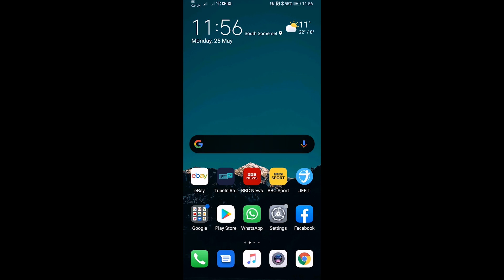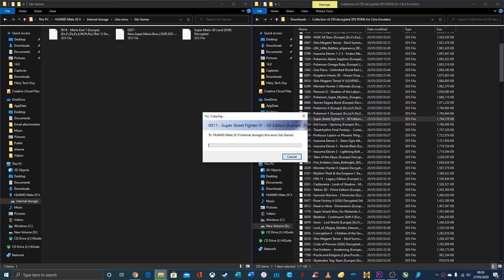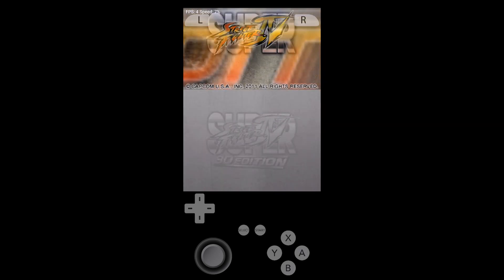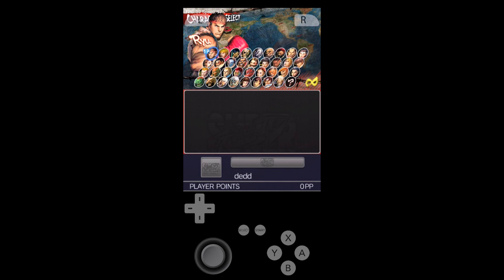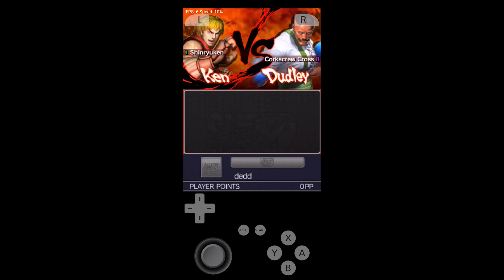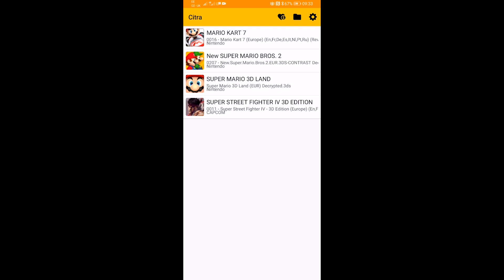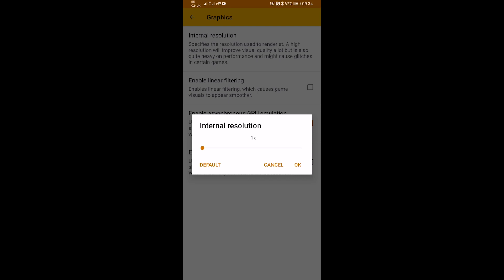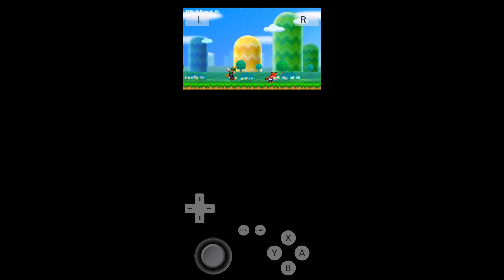Citra on Huawei Mate 20x, 3ds emulator Kirin 980, Setup and Gameplay.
A short video showing the Installation, setup and gameplay footage of the 3ds emulator 'Citra' running on an Huawei Mate 20x. This phone runs the Kirin 980 processor, currently not supported by the emulator. How does it run Mario Bros 2 and Street fighter 4?
This phone was said to be a rival for the Nintendo Switch when it was announced, surely it can run 3ds games?